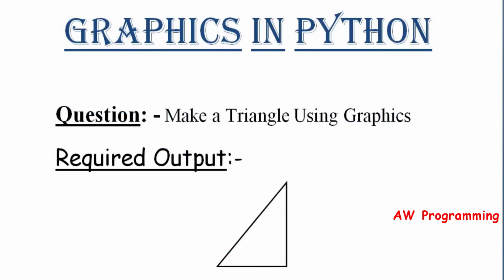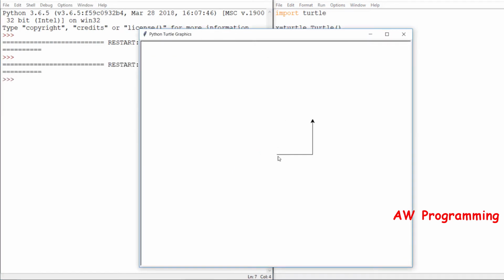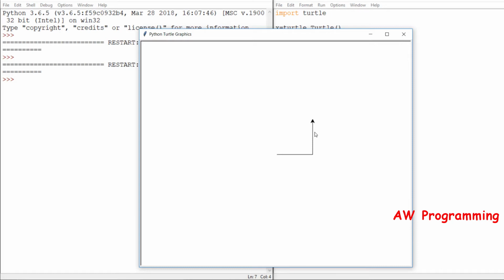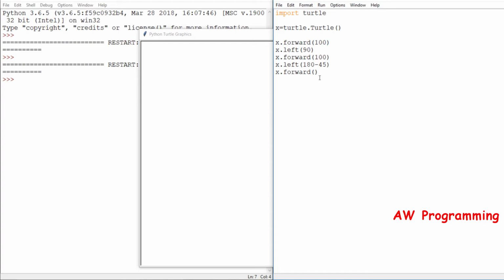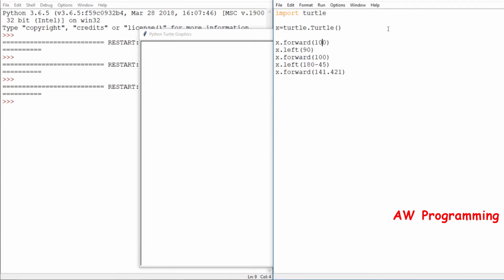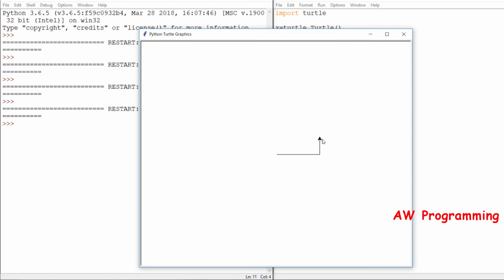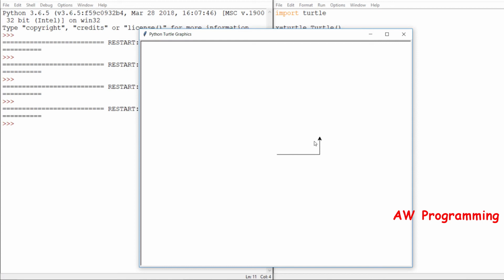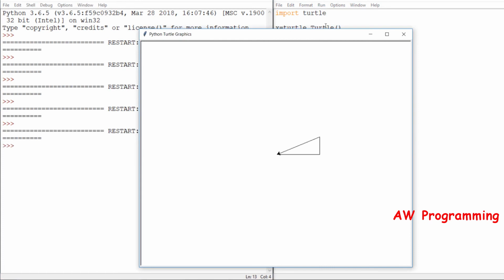Making Triangle In Python Using Python Graphics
AW Programming and Lectures
In this video we will see how to make a triangle using graphics in python.